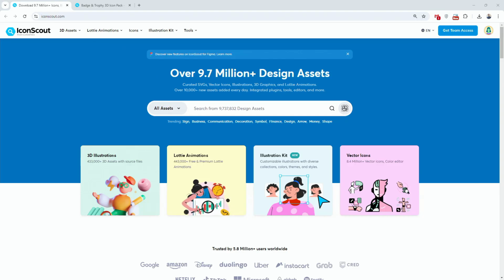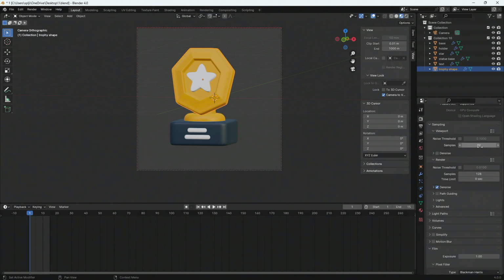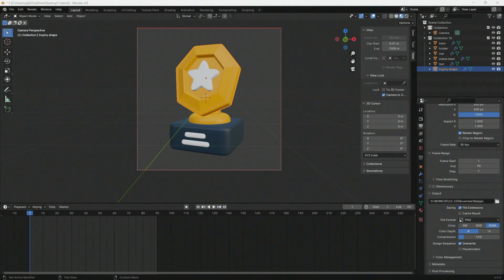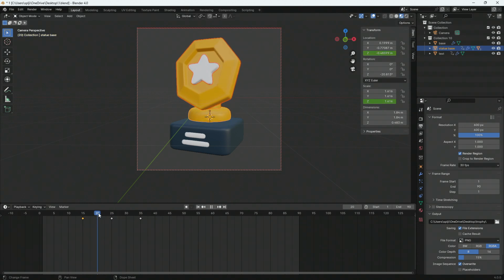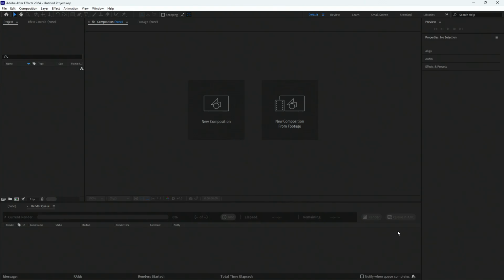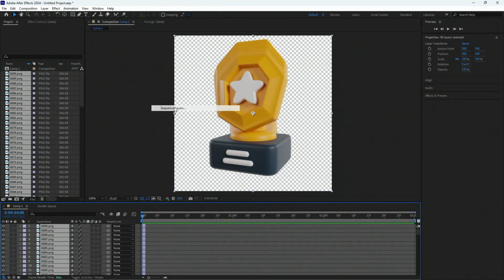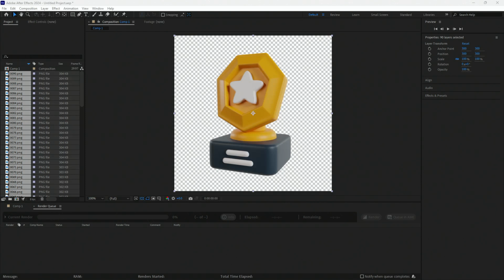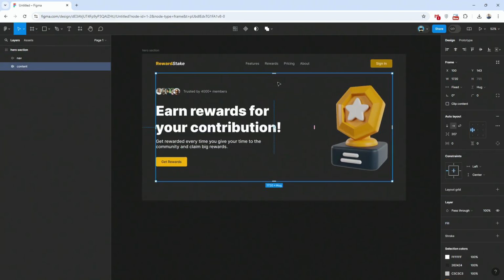Create And Export 3D Animations For UX / UI Design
In this video we will create a 3D trophy animation in Bleder, turn it into Lottie using After Effects and Lottie platform, optimize it for developers, make a GIF using Media Encoder and pull all of it together in Figma for the final result. This is a bit longer tutorial so sit back, relax and follow along.

CHAPTERS

0:00 Intro
0:40 IconScout
2:38 Creating Blender Animation
14:08 Exporting Lottie from After Effects
20:13 Creating GIF for Figma
21:20 Optimizing Lottie for developers
22:55 Putting it all together in Figma
24:44 Outro

Alex